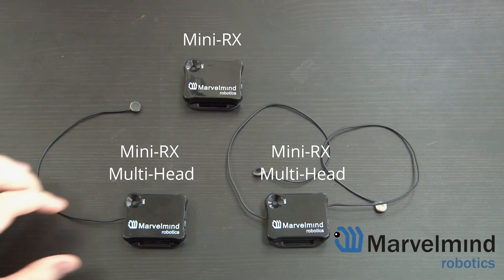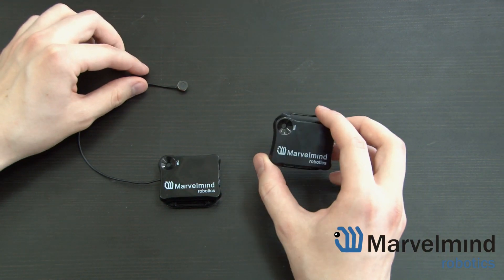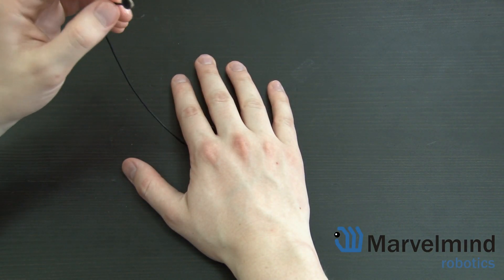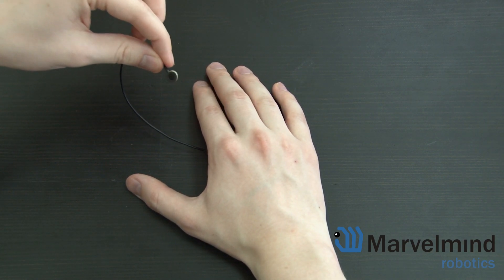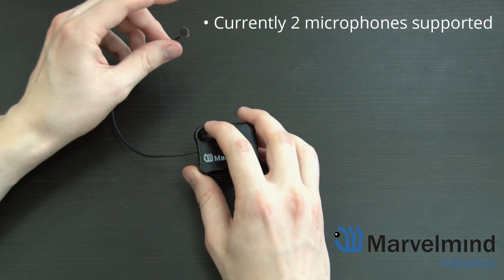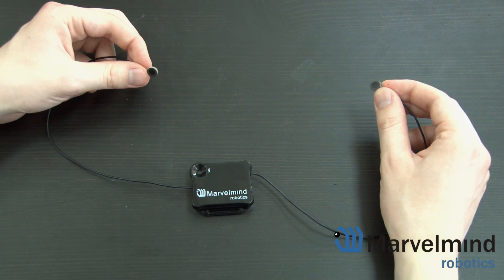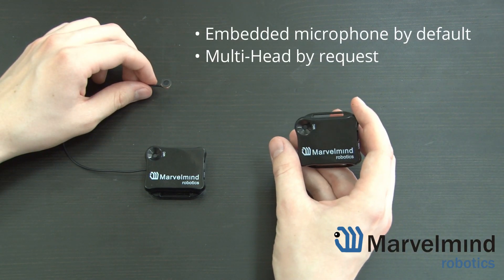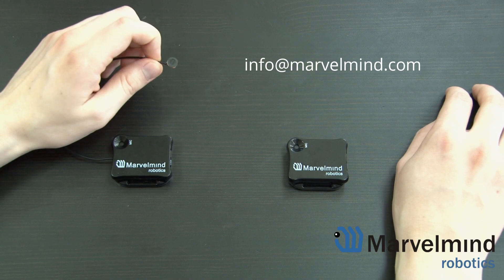Multi-head Mini-RX beacon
Comparison of different configurations of Mini-RX beacon:
- Standard
- Single additional head
- Two additional heads

The multi-head configurations are particularly great for:
- Simultaneous Location+Direction
- Hidden usage inside robots